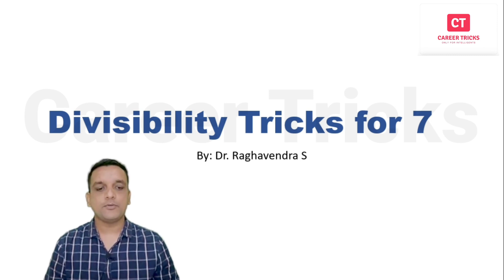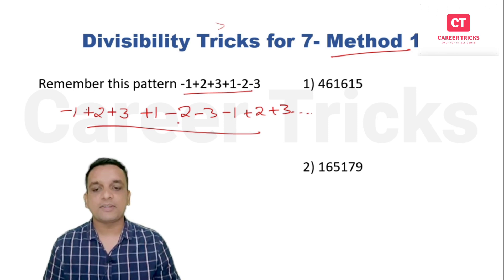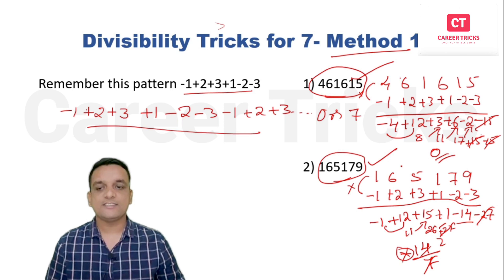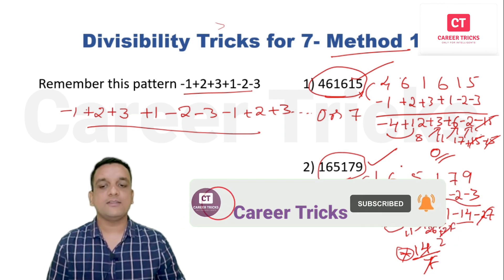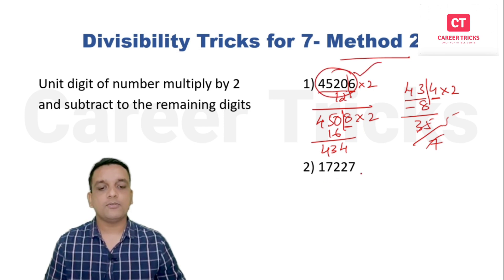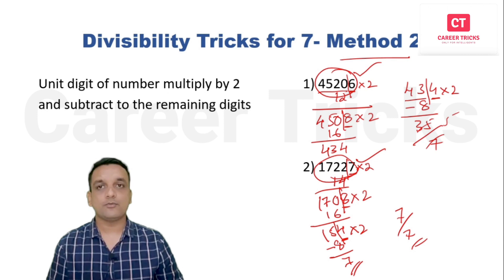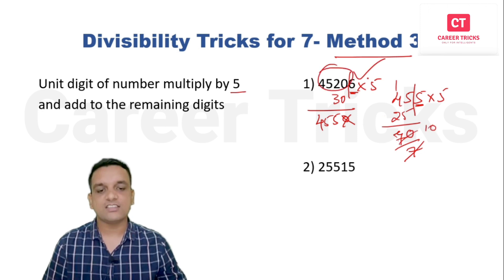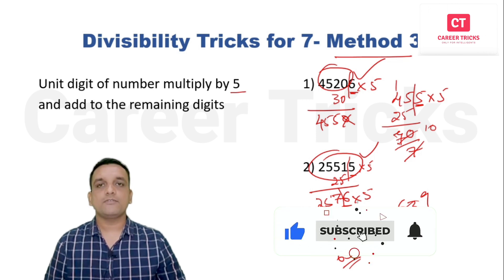Divisibility rule for 7 | Vedic maths Tricks | Shortcut Tricks and Fast Division Trick for 7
Hello Everyone,
Welcome to Career Tricks YouTube Channel careertricks career tricks Career Tricks
In this video, we are explained about Vedic mathematics Division trick for 7 tricks. Divisibility rule for 7 short cut method is useful in banking exam and campus placements. Divisibility rule for 7 having 3 different methods, we can solve in just 5 secs after watching this video till the end. Divisibility rule for 7 number without calculator. Method1: Remembering pattern -1+2+3+1-2-3... Method 2: unit digit multiply by 2 and substract that answer to the remaining digits Method 3: unit digit multiply by 5 and add that answer to the remaining digits

Watch this video till the end to get mastering in  Divisibility rule for 7  tricks.